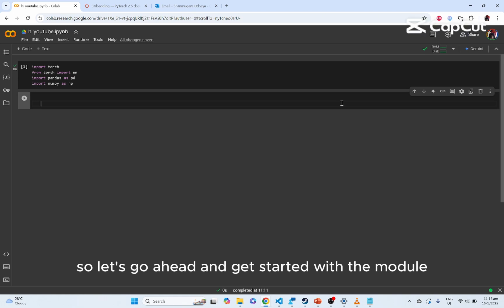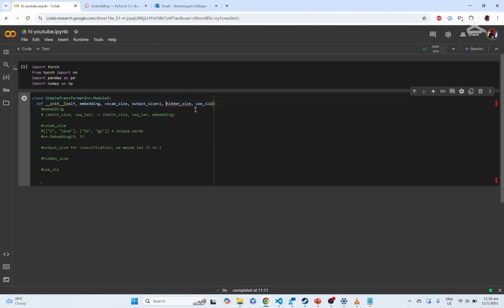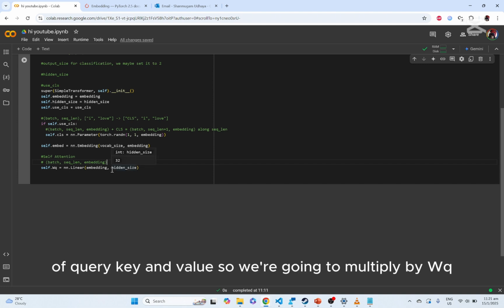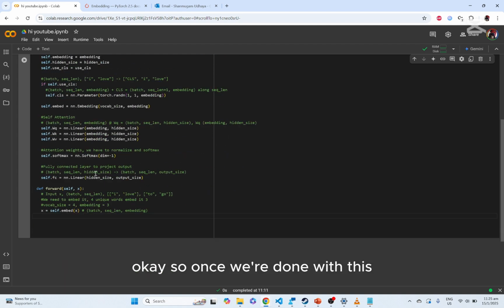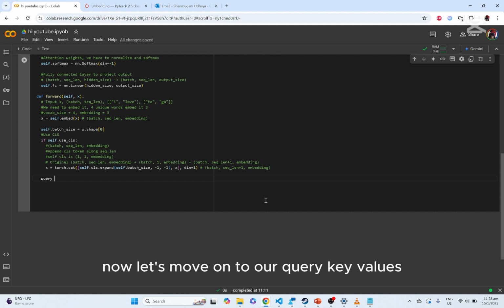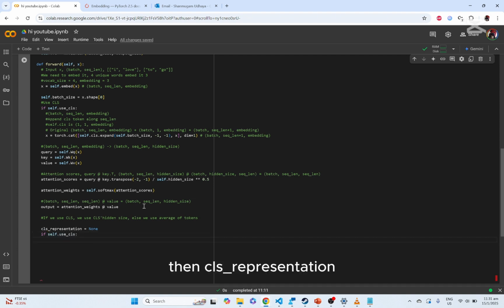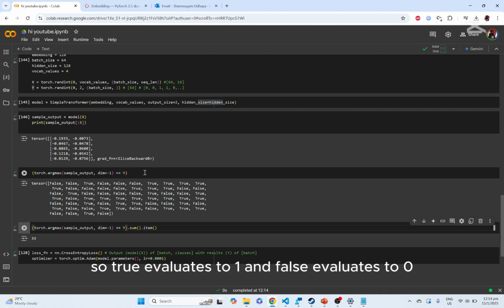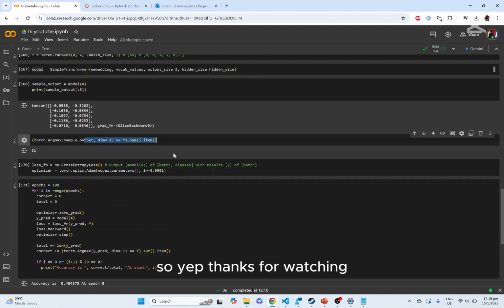Building a Simple Transformer for Classification | #2 PyTorch Code and Training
We code a basic Transformer model and demonstrate training using randomised dummy data. We will explore training on IMDb dataset in the next video.

0:00 Initialisation - init()
8:00 Forward - forward()
16:40 Training with dummy data

This is the second in a series that will focus on implementing a simple transformer model using PyTorch. Additionally, we will train with the IMDb dataset to see real world practical uses. By building a simple transformer, we hope to gain an appreciate for transformers instead of diving straight into the encoder-decoder type architecture!